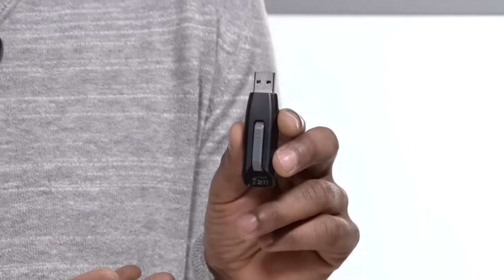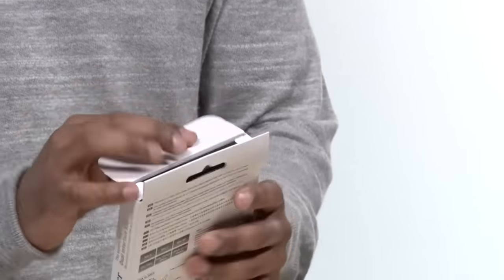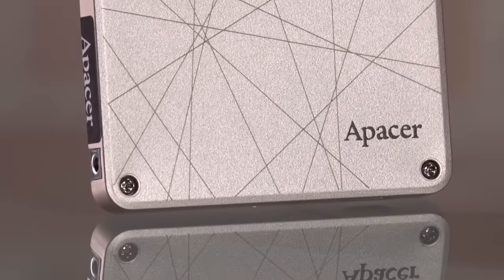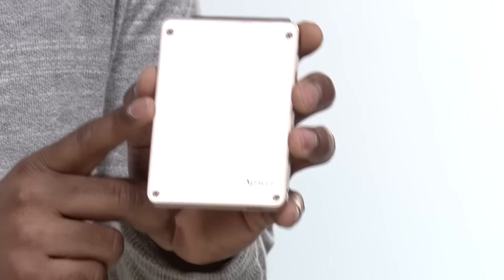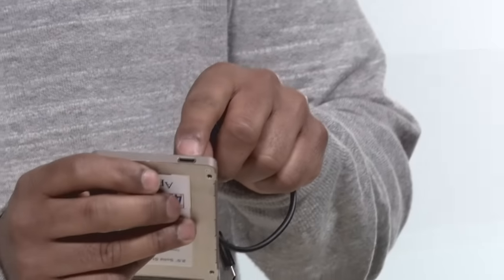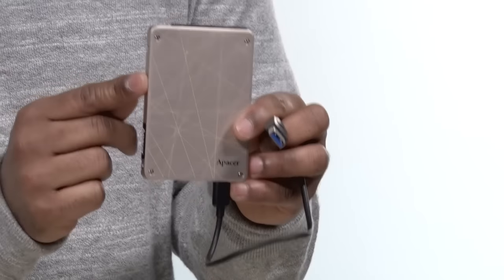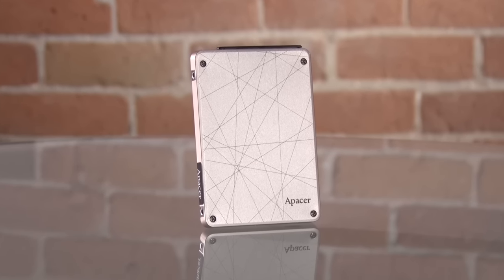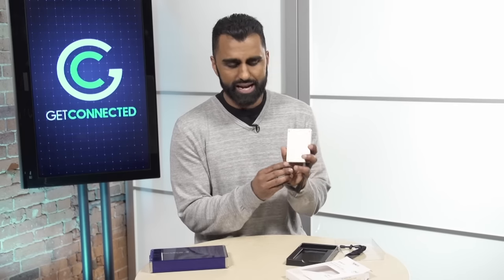Forget about yester-drives! Apacer AS720 Dual Interface SSD Drive | GetConnected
The Apacer AS720 is the world's first dual interface SSD with both USB 3.1 and TYPE-C connector. The high speed AS720 allows editing directly off it without time wasting file copying. The AS720 240GB SSD is incredibly thin and compact - only 0.7 cm in thickness and 75g in weight.